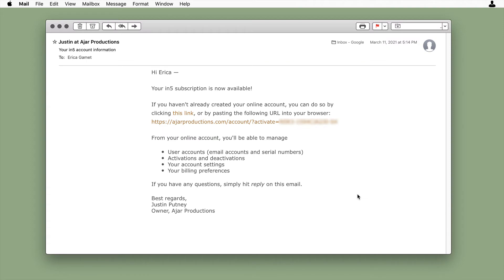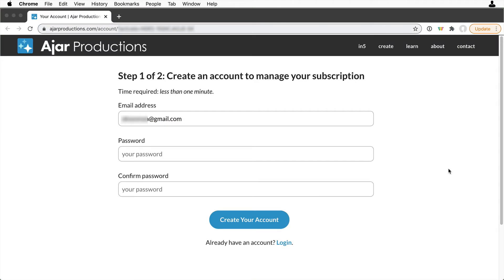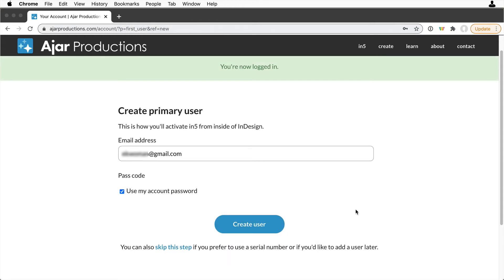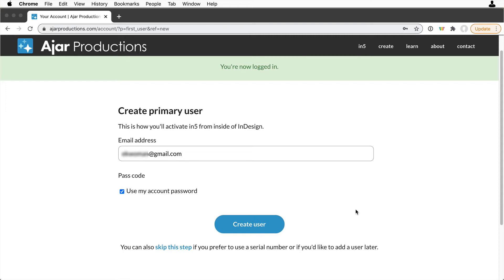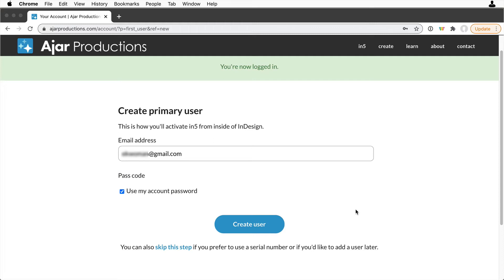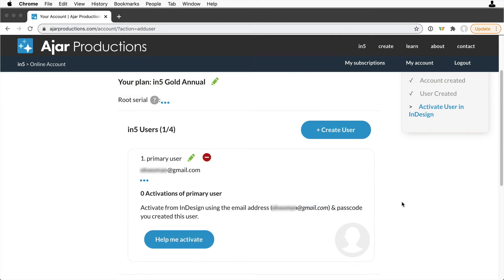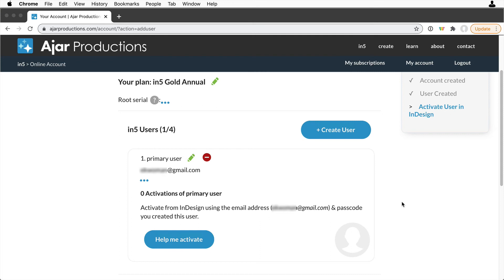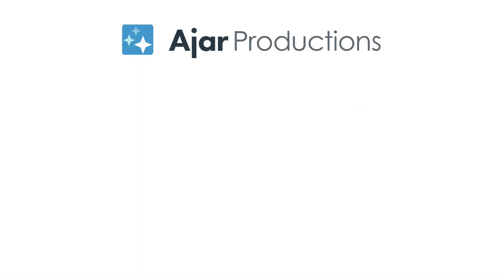How to Create Your in5 Account — Managing Your in5 Account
Once you purchase in5, you'll get a link to create your online account. The online account is where you'll manage users and serial numbers.